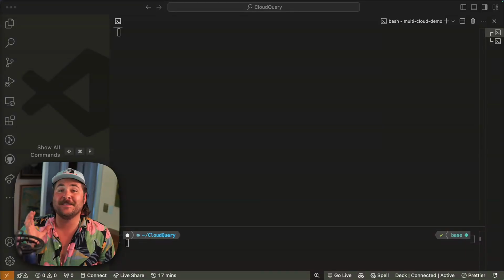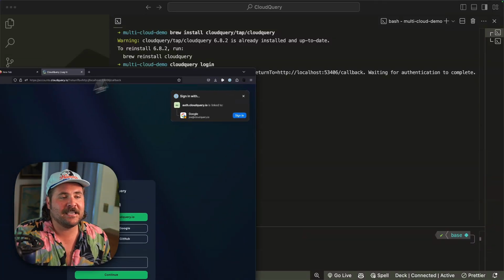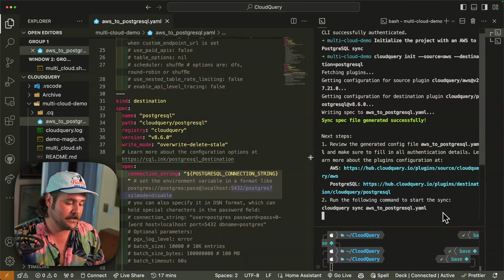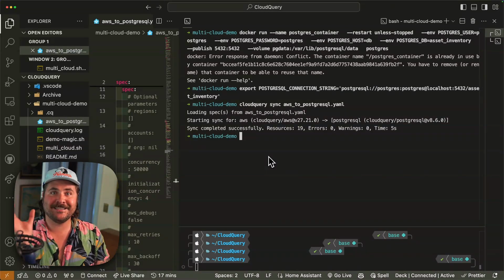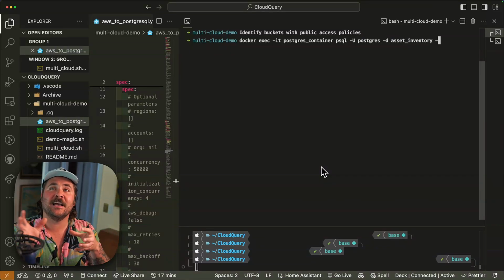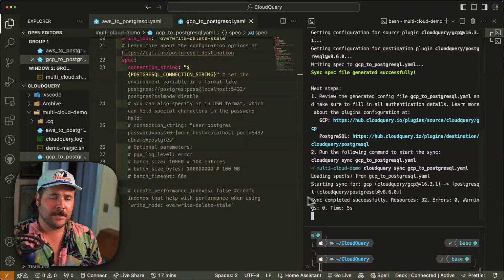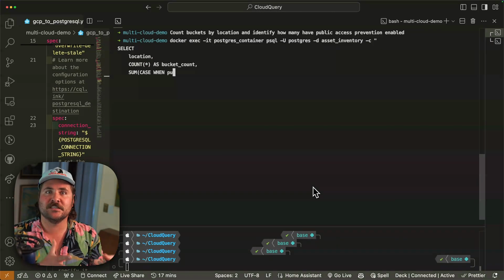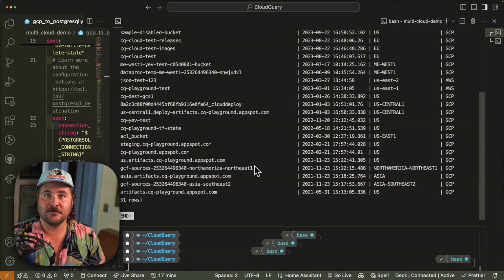Live Coding: Building a Multi-Cloud Asset Inventory with AWS & GCP using CloudQuery and Postgres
In this live coding session, I demonstrate how to build a comprehensive multi-cloud asset inventory using CloudQuery to pull data from AWS and GCP, and store it in Postgres. Watch as I walk through the step-by-step process, from setting up CloudQuery configurations to querying cloud assets seamlessly across both AWS and GCP.

Key Takeaways:
 • How to configure CloudQuery for multi-cloud data ingestion
 • Setting up Postgres as the backend for asset inventory
 • Extracting, transforming, and loading (ETL) data from AWS & GCP
 • Best practices for querying and managing cloud assets